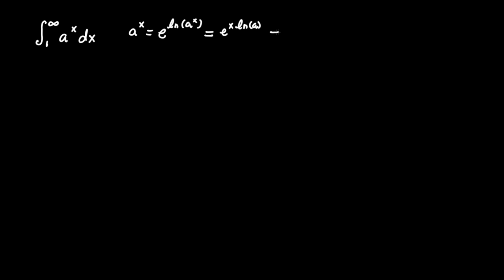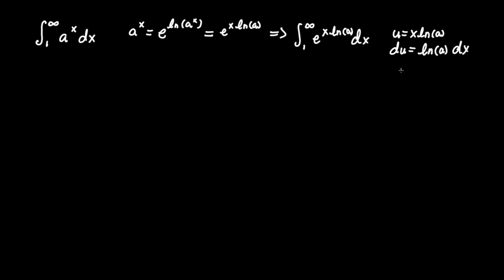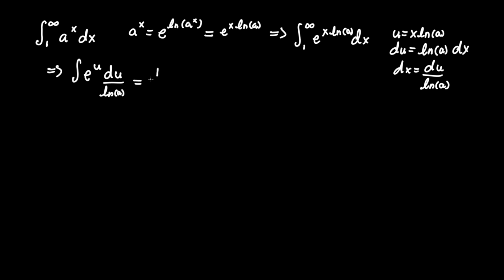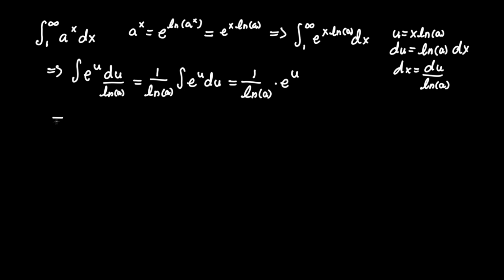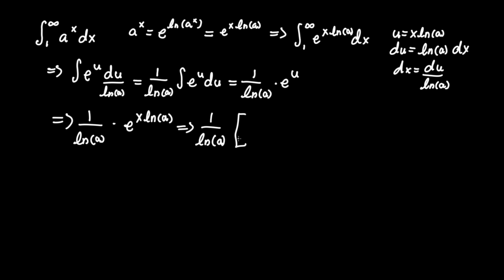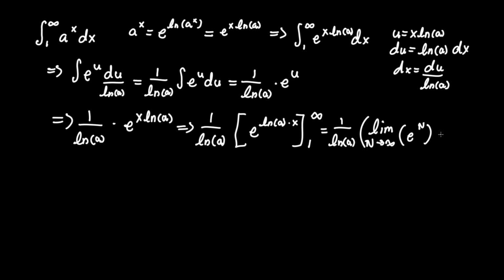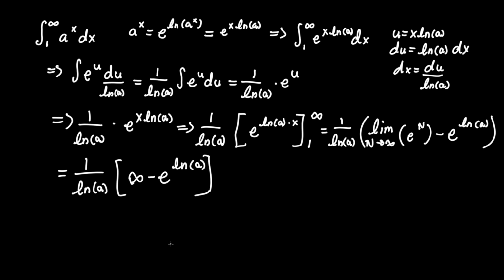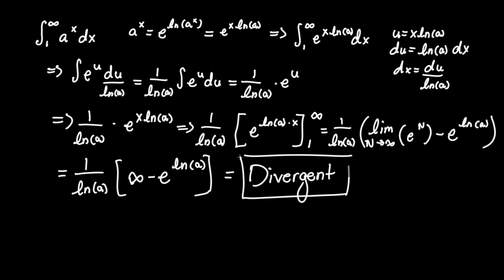Integral of a^x from 1 to infinity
How to Integrate the Definite Integral of a^x dx between 1 and Infinity by Improper Integration.

I hope you learned/understood the Calculus II problem a little better. Thanks!